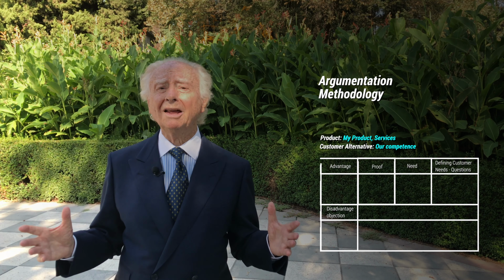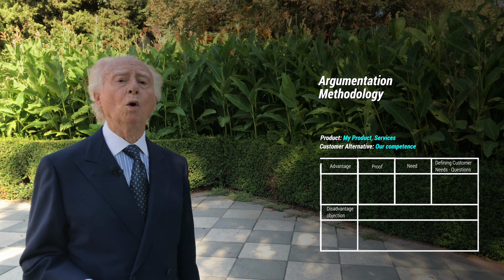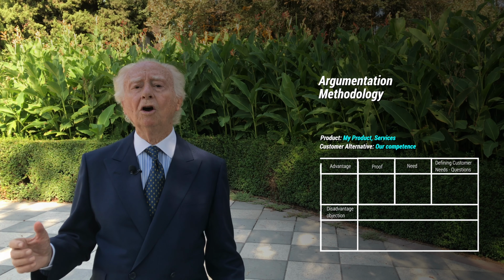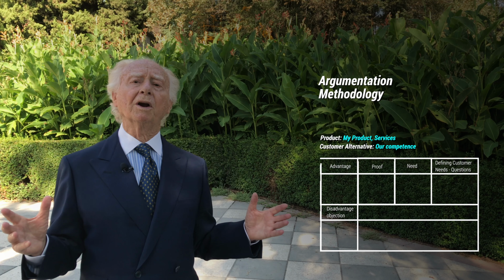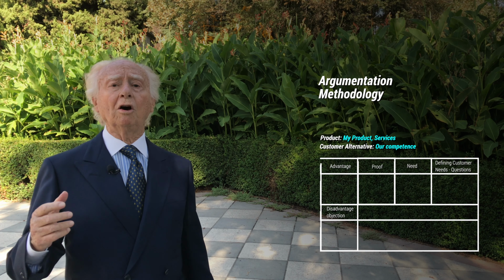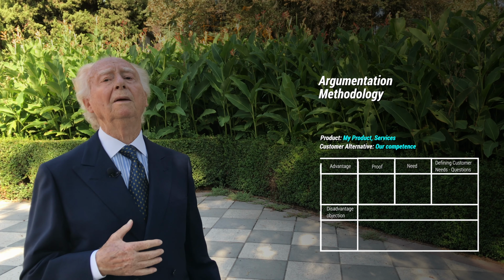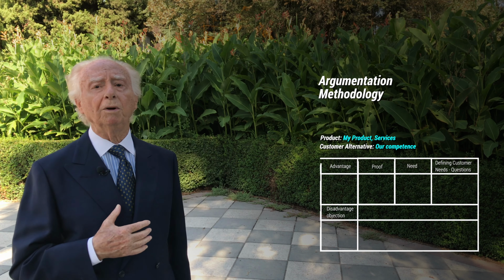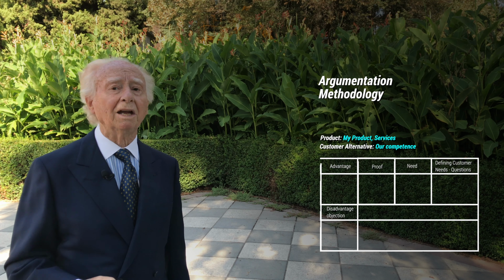Systematic in the Analysis of Arguments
When we talk about "The Systematic in the Analysis of Arguments, we refer to something as essential in Sales, as the Argumentation Methodology and the development of the Different Phases in the Rational Arguments Analysis.

José Manuel García-Lomas y Allen-Perkins, Founder, President and 1st Consultant of García-Lomas & Allen-Perkins | The ADO Corporation™. With more than 40 years, nearly 3000 days of experience developing Commercial orientation programs, Sales Force Training, Leadership development programs and Management, in all kinds of multinational organizations in the business world and in all kinds of economic activity.